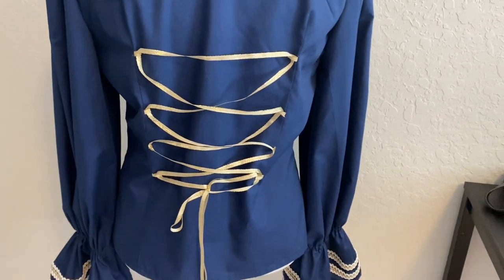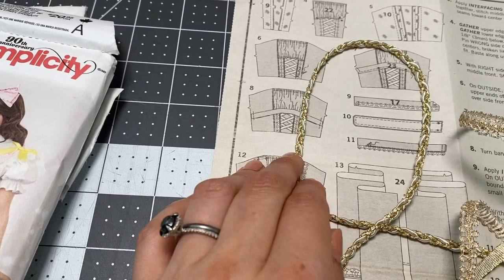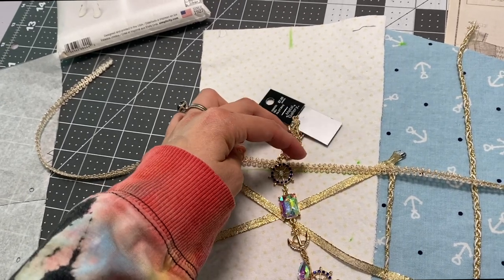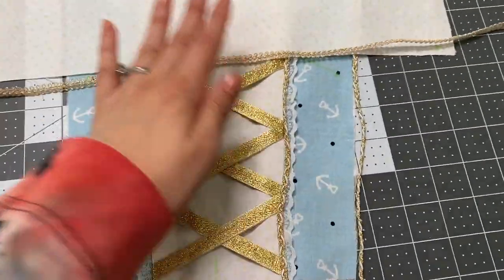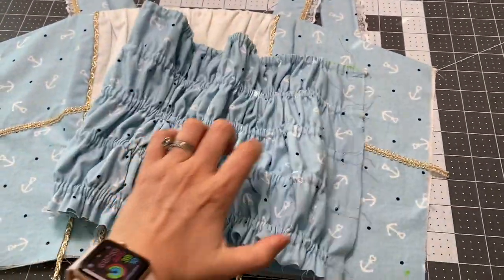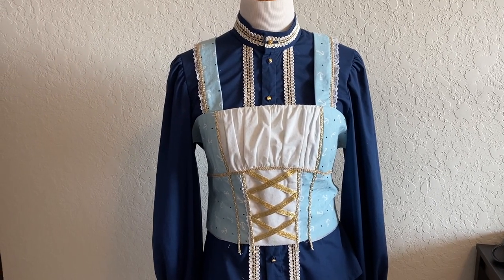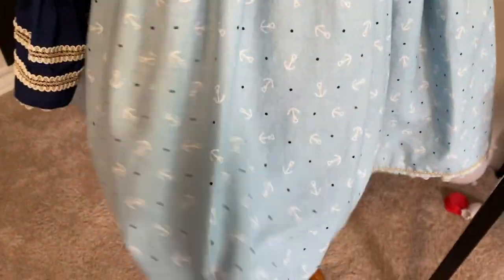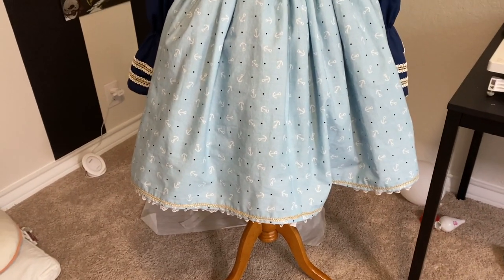Project Vlog: Alternate View Lolita Dress Pt 2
Hello Everyone!

I have brought out my Simplicity 8444 pattern and I'm doing the alternate view from my first video making this pattern. They have quite a bit in common, but there are a few features I wanted to show that are a little different to put together.

My sewing machine:

My Measurements:
Chest- 38C
Waist (belly button)- 39"
Hip- 41.6"
Neck- 12.9"

whereblacksheepmeet